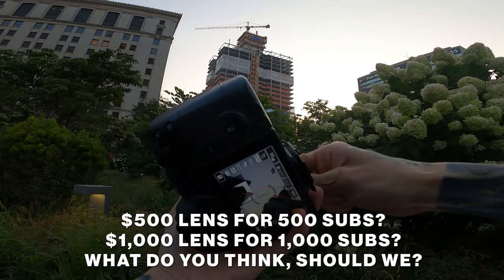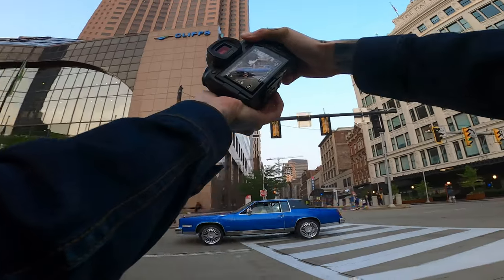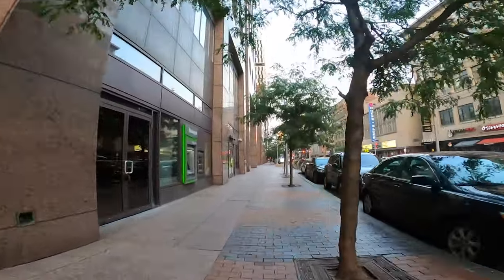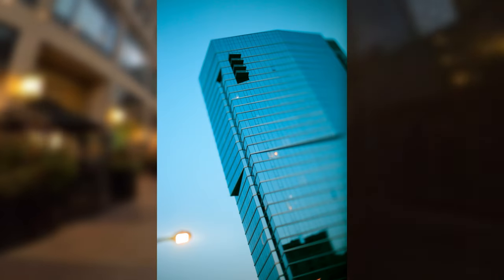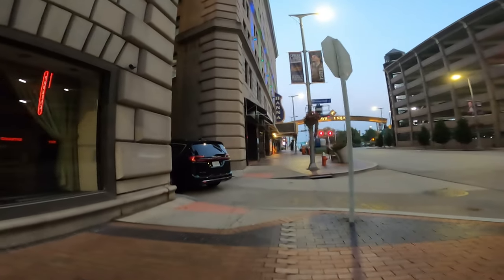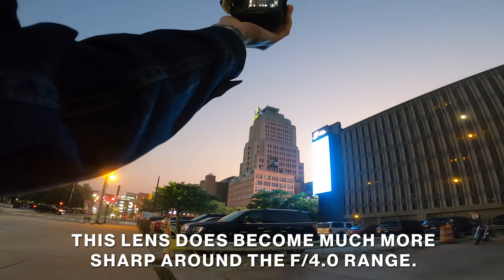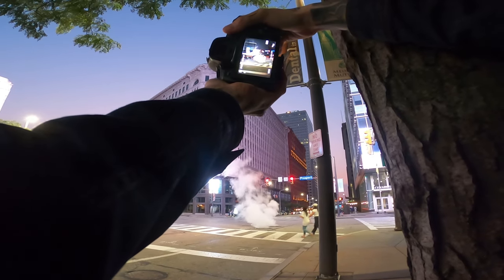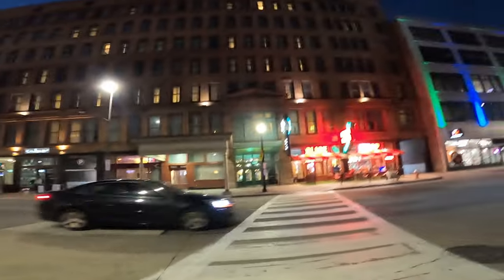1 Hour of Tilted Street Photography with the TTARTISAN 50mm Tilt Lens and Canon EOS R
As we reach our goal of 200 subscribers, I decided to put forth an equal amount of dollars, $200, and bought the TTArtisan 50mm f/1.4 Tilt Lens to celebrate our milestone!

This lens is insane - like seriously. It's an f/1.4  beast, with knobs, dials, rings, and turn-screws sticking out from every direction. The lens itself seems to be made of depleted uranium, at least that how much seems to weigh — this lens is easily as heavy as the much larger 24-105mm F/4.0.

This lens's superpower lies within its ability to tilt off axis, thus rendering the world in a stunning display of impossibly shallow depth-of-field. Those familiar with Tilt/Shift lenses will also be aware of the macro-effect these lenses can produce, producing a scene as if it were in miniature.

Tag along as we take this lens out into the big city and subject our surroundings too all types of focus-bending adventures!

Some non-lens related news. I've listened to a lot of the comments you've been sharing concerning the videos and today we're trying a little less music and letting the city's ambiance be the sole-soundtrack on our journey. Let me know what you think!